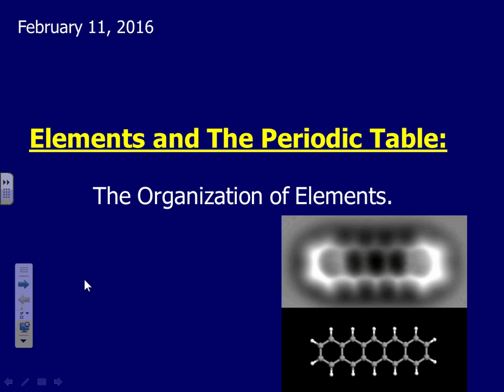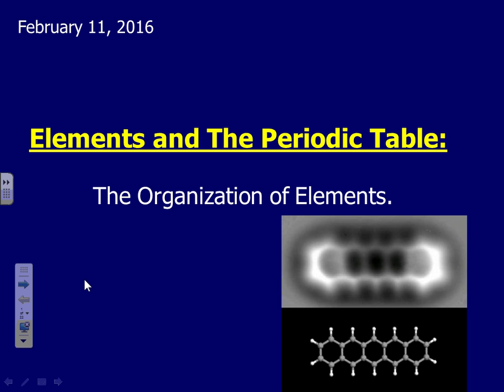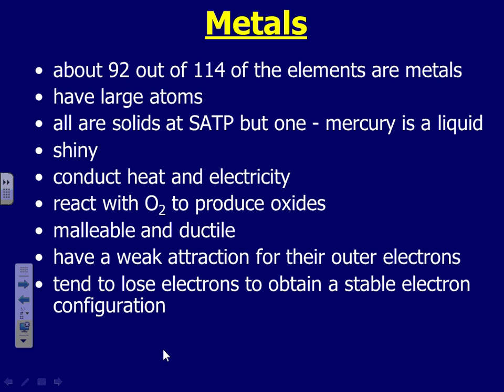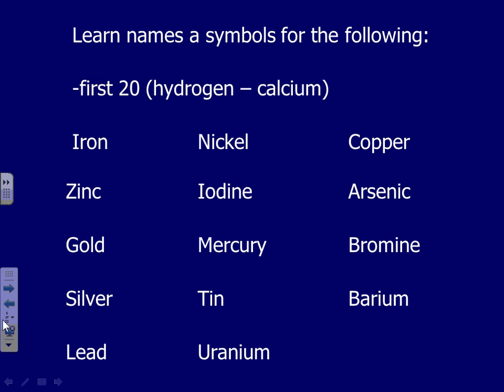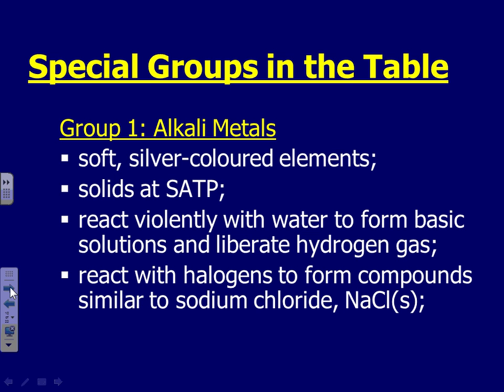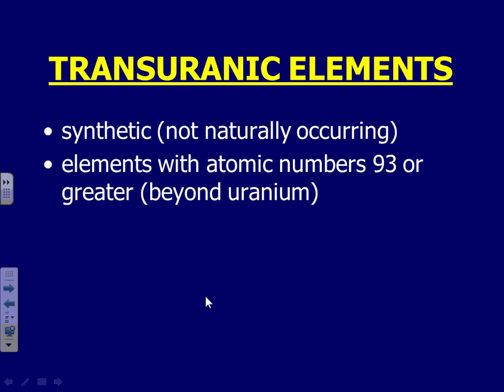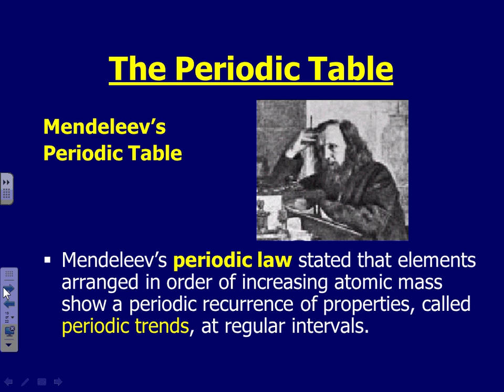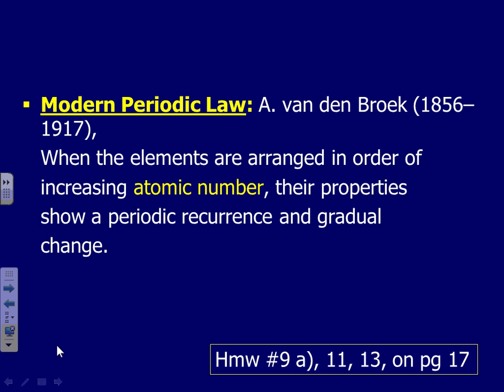The Periodic Table